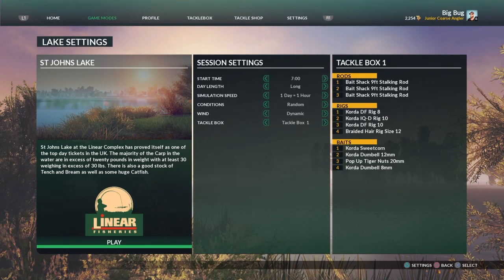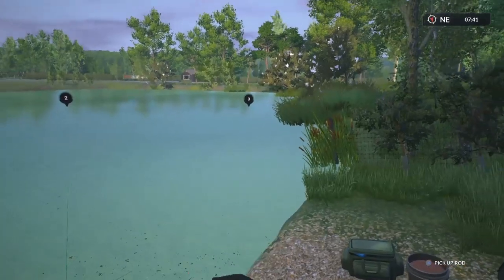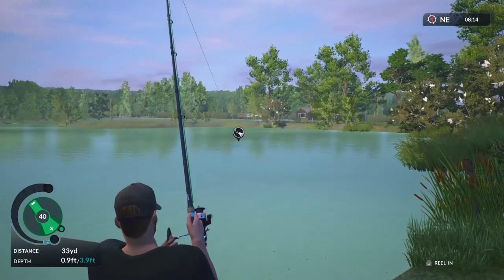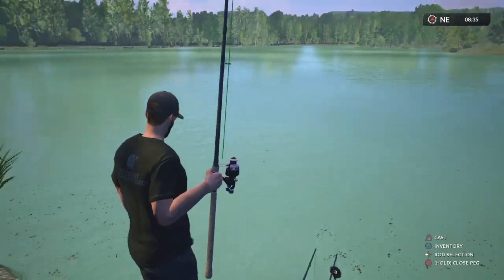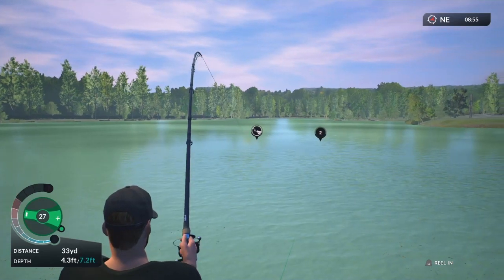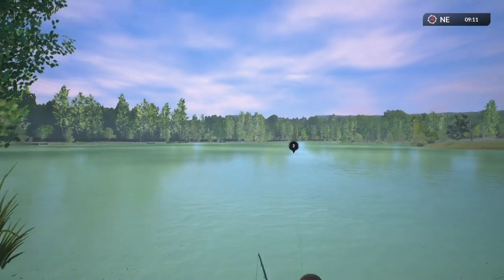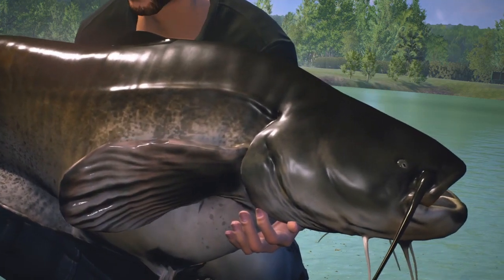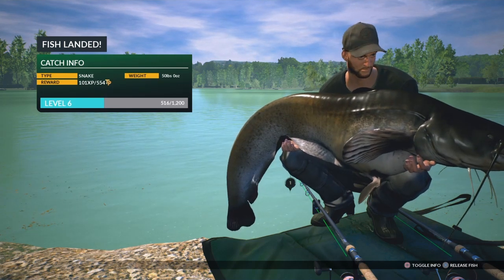Euro Fishing | Catching A 50lbs Boss Fish Called Snake (PS4)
after waiting for so long we finally get Euro Fishing for the ps4 and in this video i manage to catch a catfish called Snake which is a 50lbs catfish and some nice carp along the way , come and chillout with a cup of tea and watch us fishing on st johns lake

thanks for tuning in its much appreciated